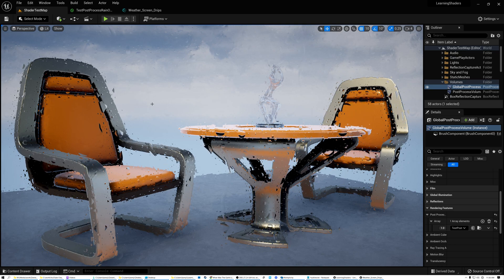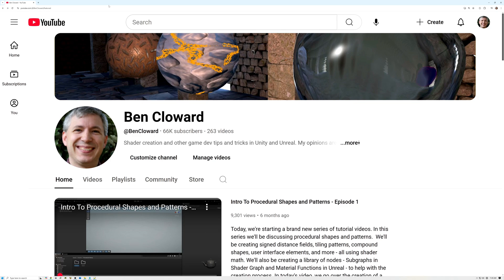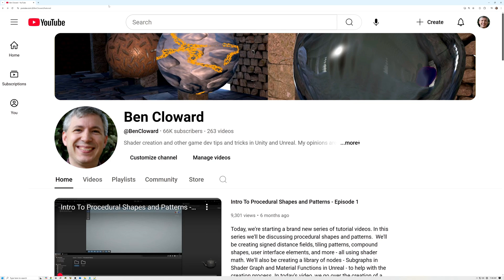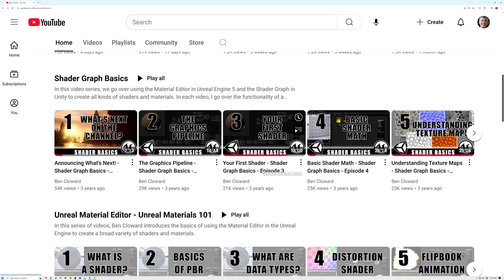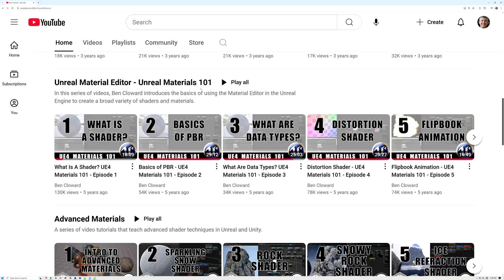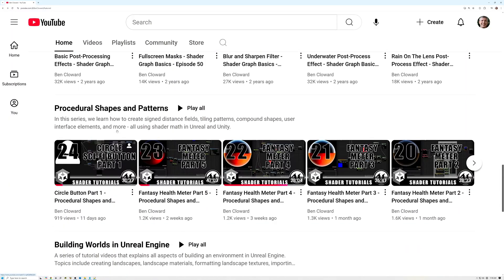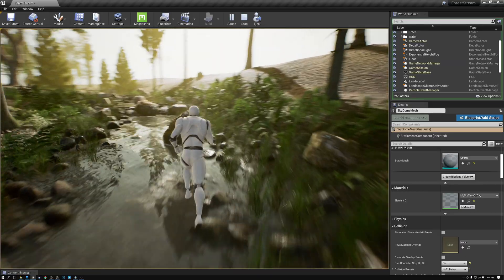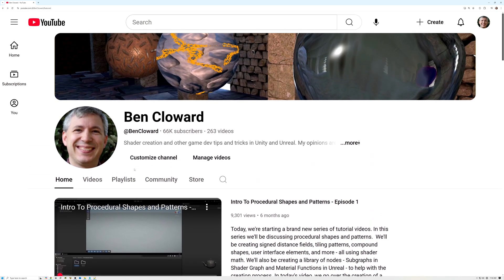Shader Creation for Everyone! - An intro to Ben Cloward's YouTube channel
48 videos covering the vbasics of shader creation in Unreal and Unity.

46 videos covering material creation in Unreal.

42 videos on more advanced topics like rocks, fabric, skin, glass, tempered steel, etc.

12 videos on post-processing effects like blur & sharpen, bloom, underwater warping, rain on the lens, and toon outlines.

25 videos on creating UI elements like buttons and backgrounds procedurally.

33 videos on how to create natural environments in Unreal including Landscape creation, placing rocks and trees, foliage and undergrowth, adding water - including VFX, lighting and reflections, and post-processing
14 videos that show how to create a particle system using a shader.

I also have a series of videos on how to create shaders in HLSL. I made this back in 2006, so they're quite old, but just about everything here still applies.

Theme Music
Peace in the Circuitry - Glitch Hop